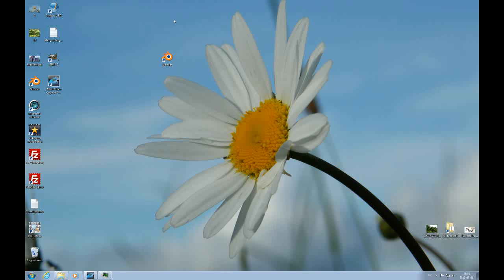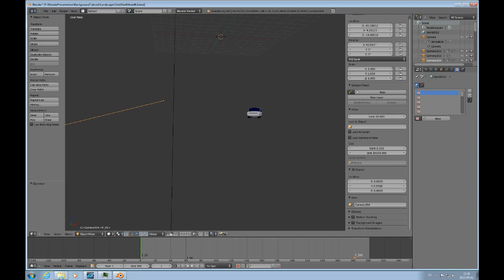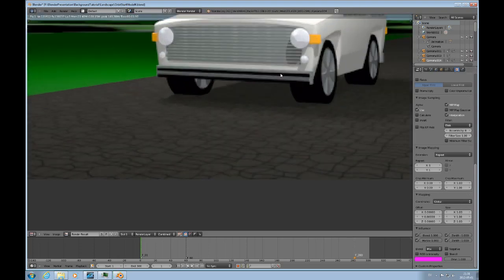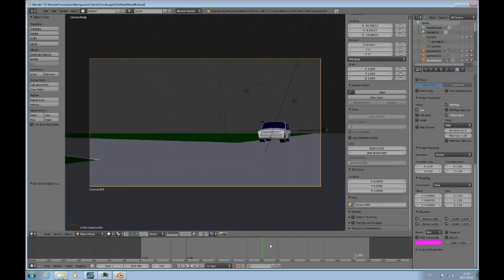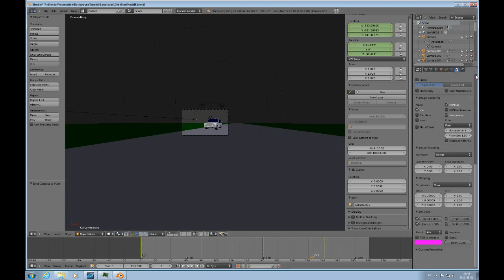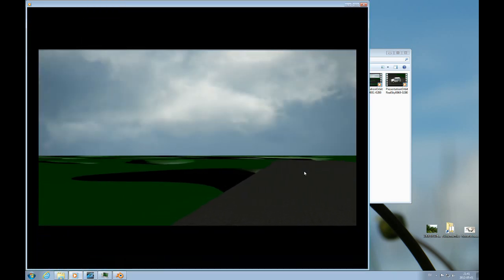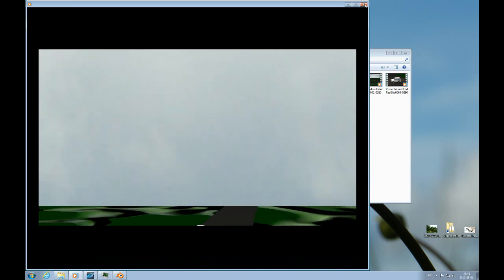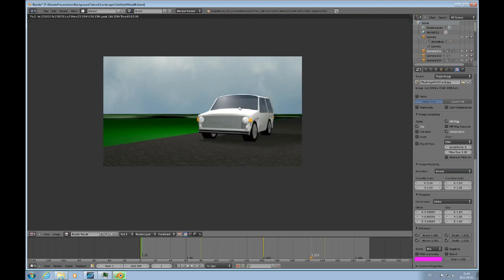Blender topic Usning an Image as World background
This Blender 2.63 tutorial demonstrates how to use an image file as World Background in a Blender scene.